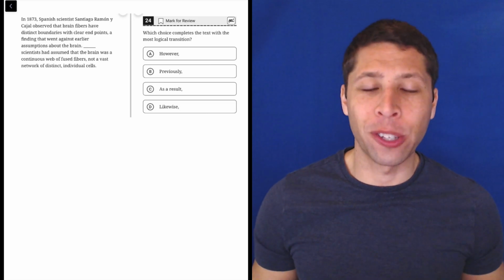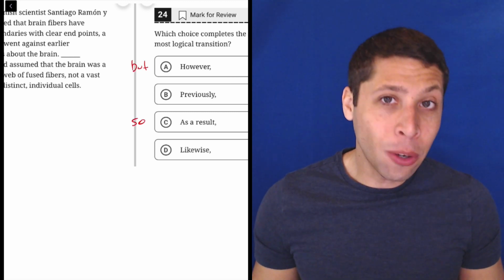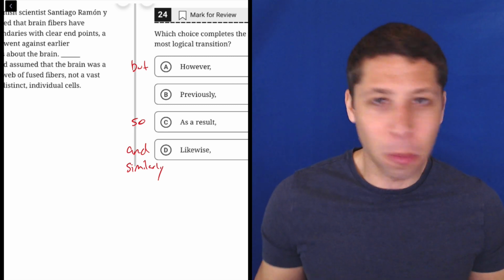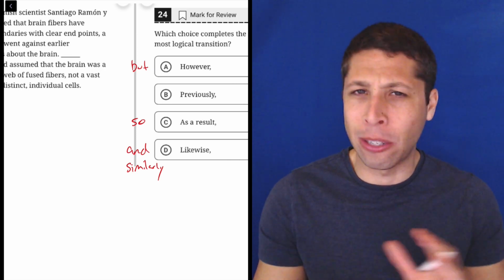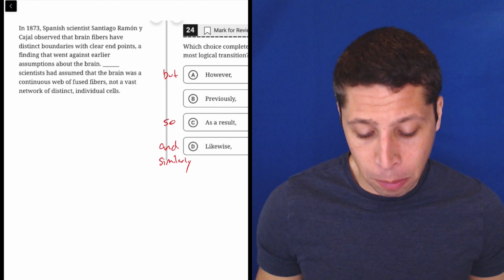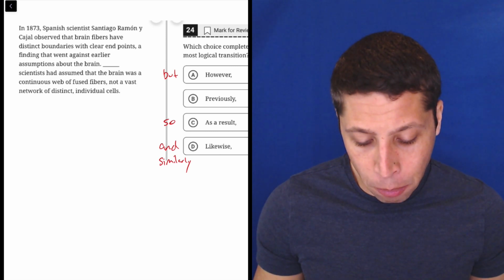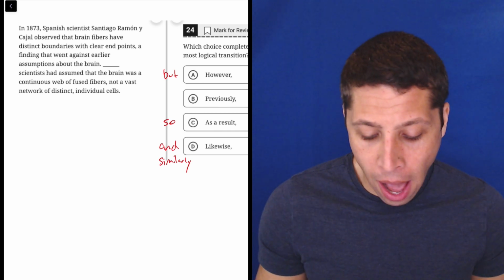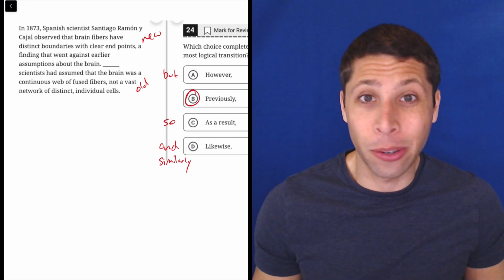Digital PSAT 8/9 #1, Reading Module 1, Question 24 (transition)